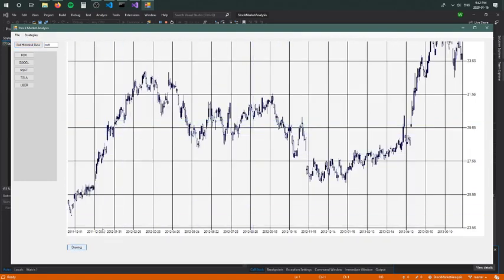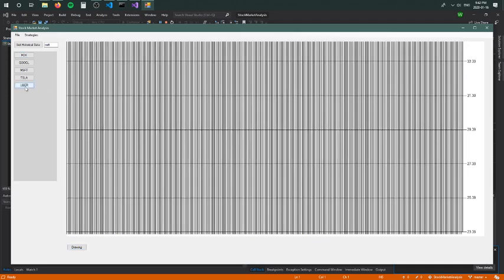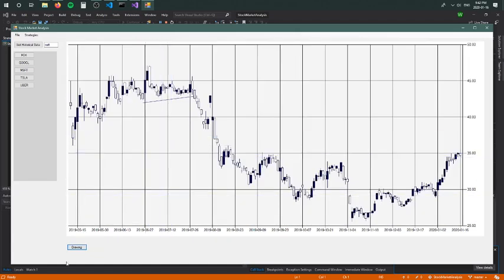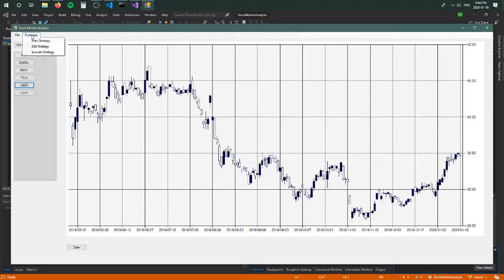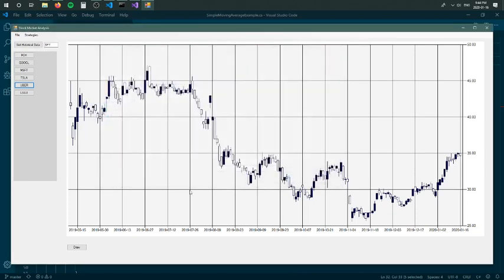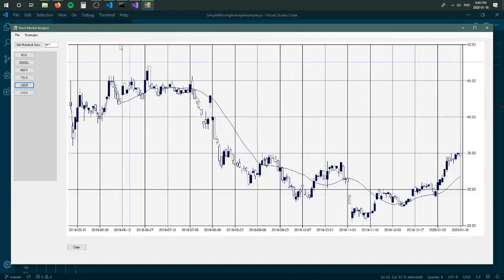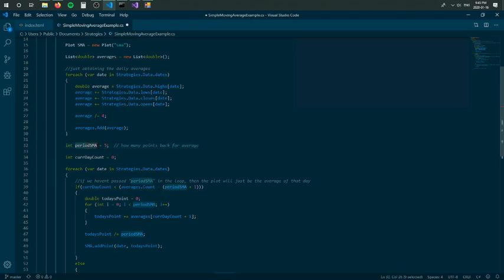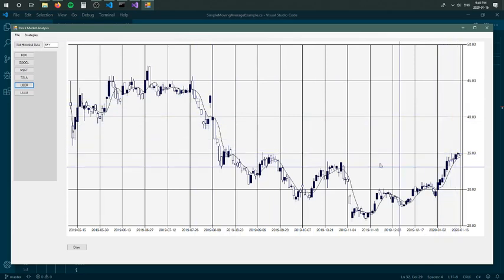C# Stock Market Analysis Project